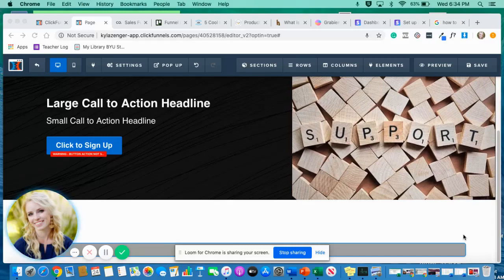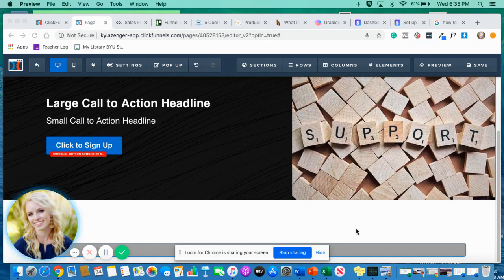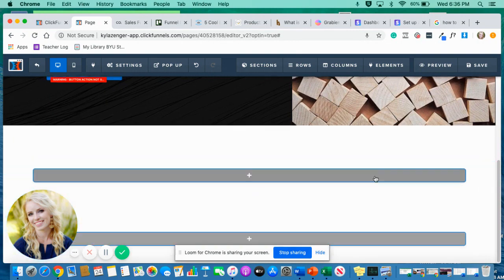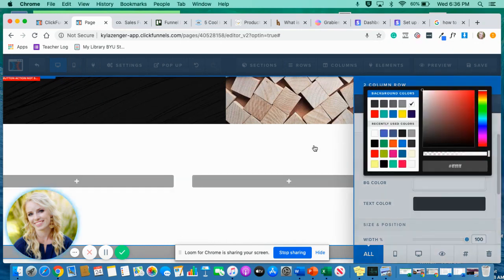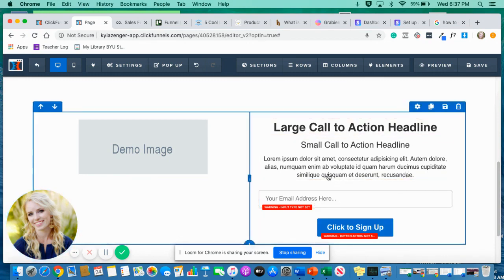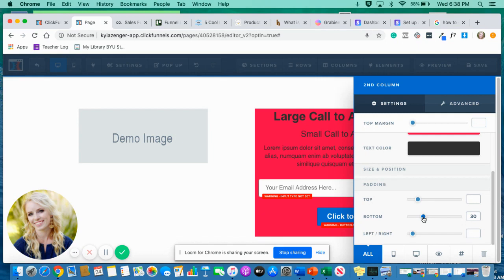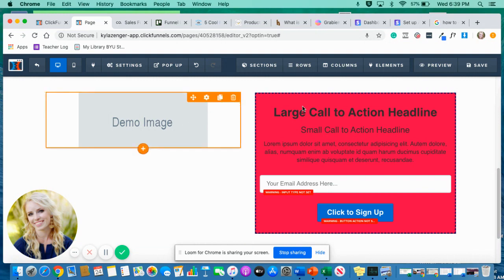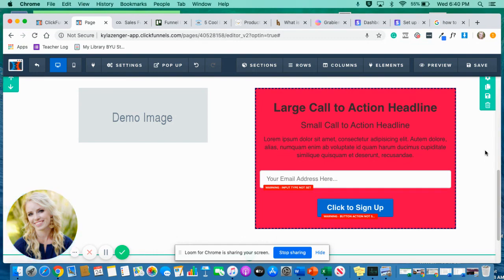ClickFunnels 1.0 EASY Tutorial: How To Change The Background Color On One Side of A Row or Section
How to change the background color on one side of a section or row in ClickFunnels.

This easy tutorial will show you a simple trick that took me days to figure out!